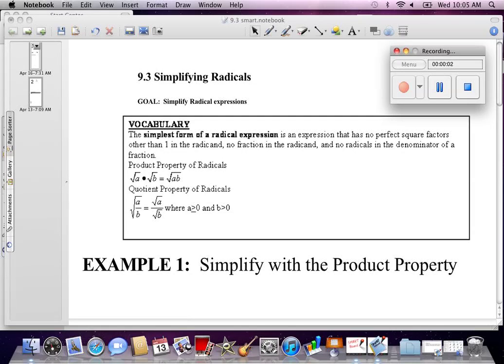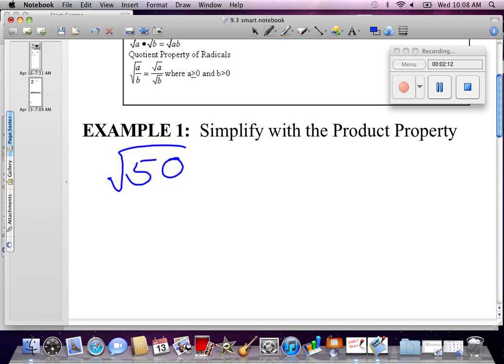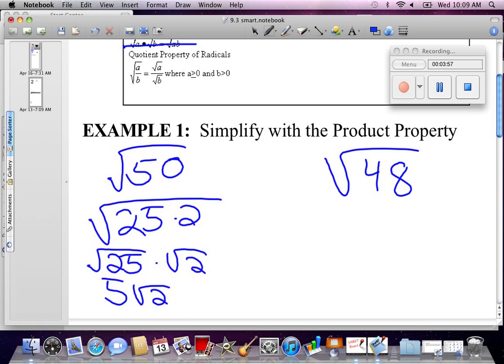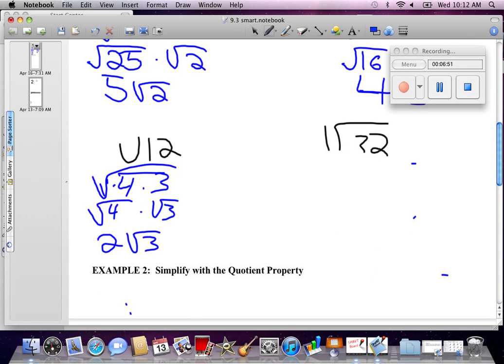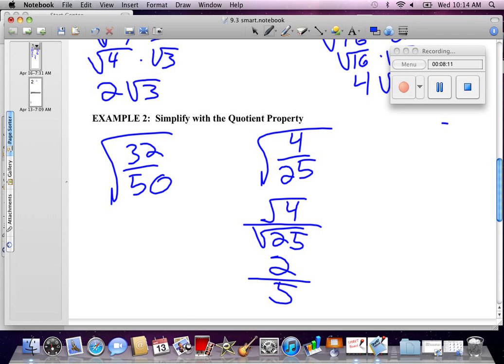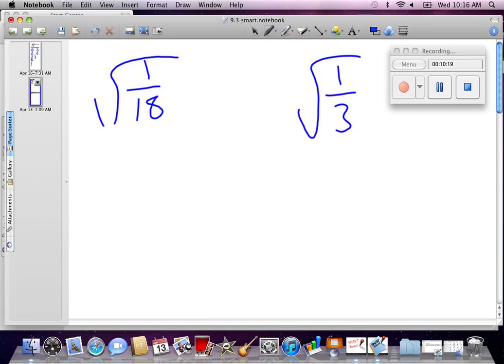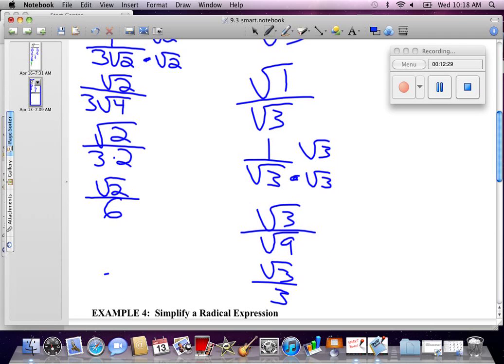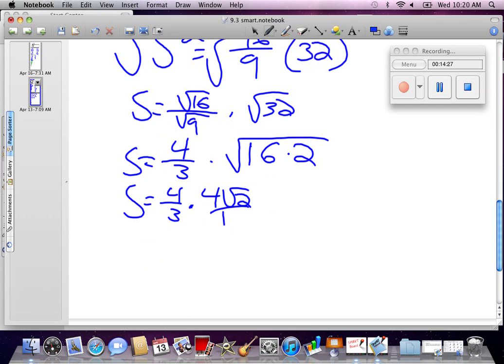9.3 part 1